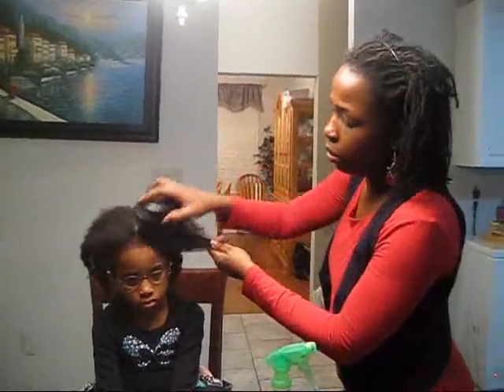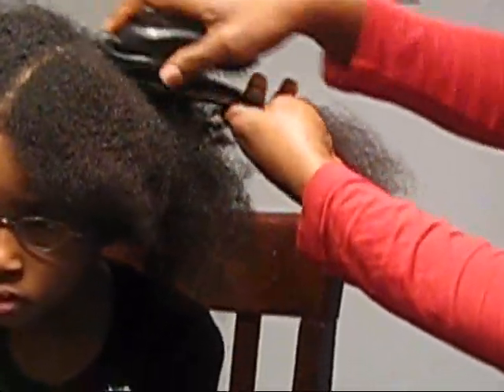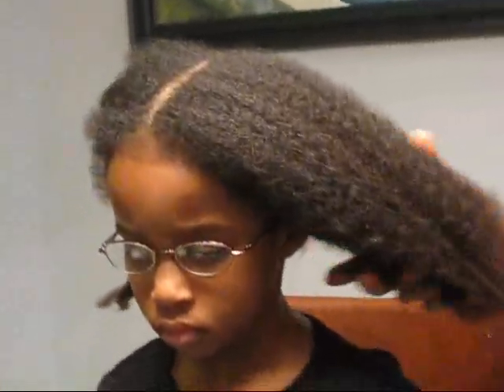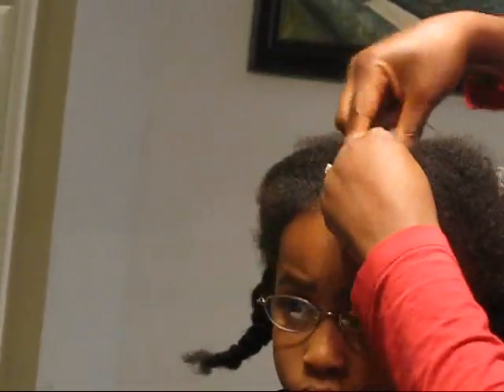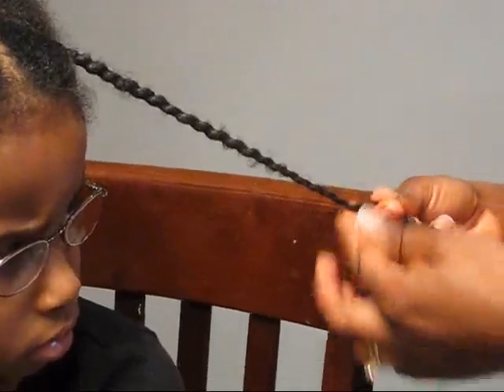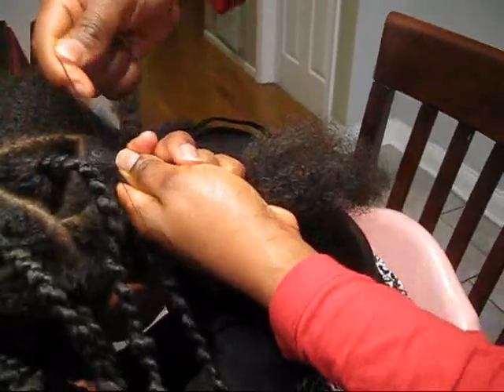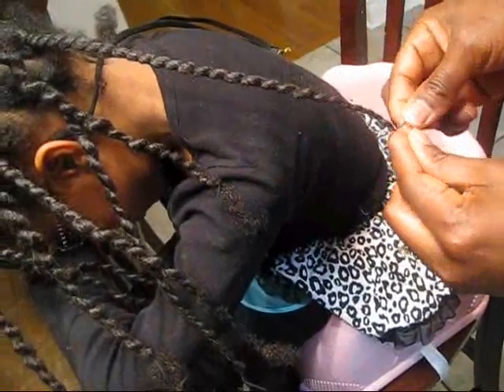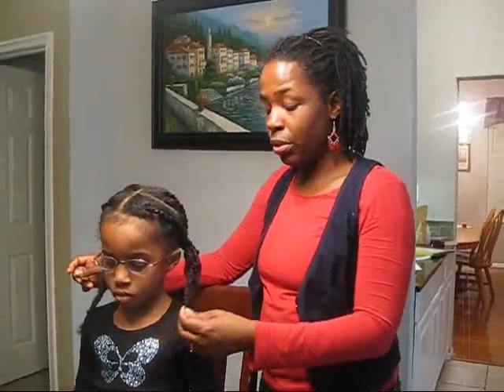African Hair Threading Tutorial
This is in response to a video tutorial made by one of my subscribers--GirlsLoveYourCurls on African Hair threading or Ghana plaits.  Check out her channel--you won't be disappointed.  Her video quality is excellent, with clear instructions.  Her intro skits are hilarious. Here's the link to her most recent video on African Threading. I also recommend her African Threading Bantu Bun video

In this video, I fumble my way through the process on MG3's (Mocha Girl 3's) hair.